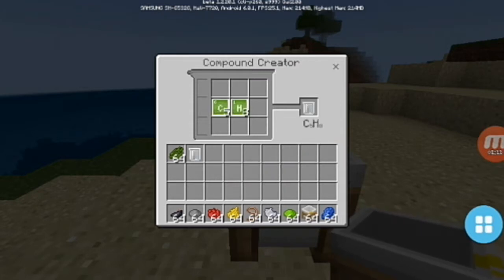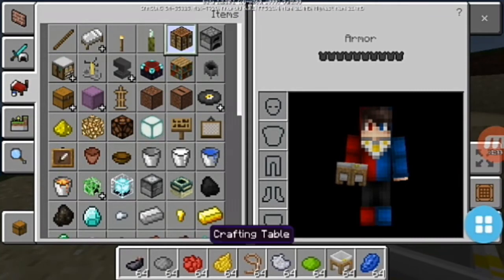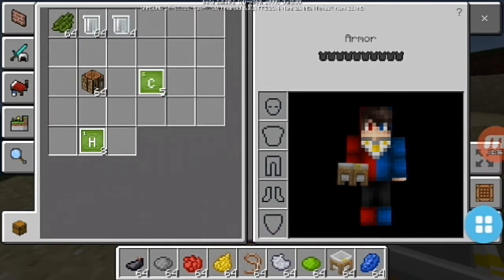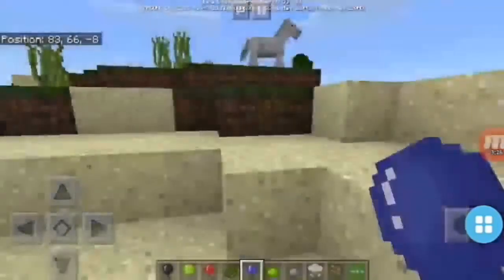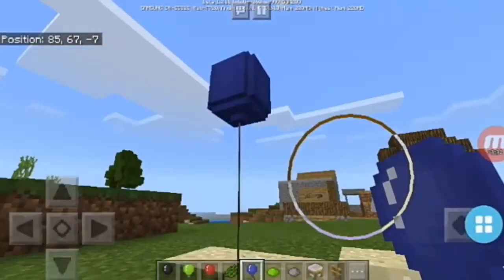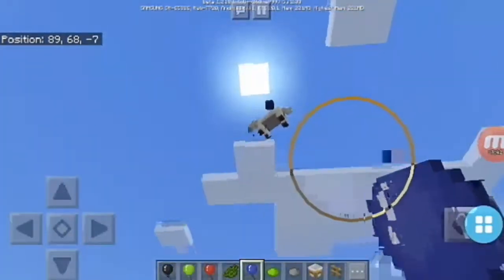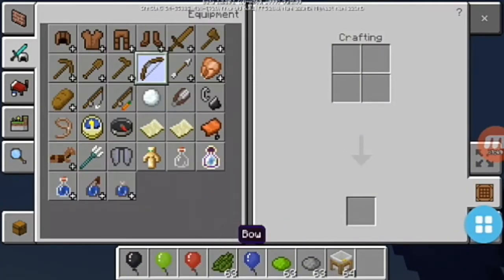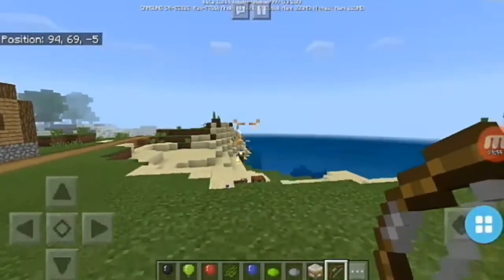MCPE 1.4- How to Get Balloon[Tutorial]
Bio: What's sup guys it's Androz10 here back for another video so im gonna tutorial how to get ballon on mcpe 1.4

Whats my name? Jhanpaul
Whats my age? 12 turning 13 on may🎂😎
When is your birthday? May 10 2005
Whats my favorite hobby? Ride with my friend
Whats my favorite subject? science math filipino tle and english

Facebook-@Androz10Yt like my page
Facebook- JhanPaul DelaCruz Add me if y
you want

So yeah we close to 150 subs Lets keep the army strong we are ArmyofAndroz

bye😋😂